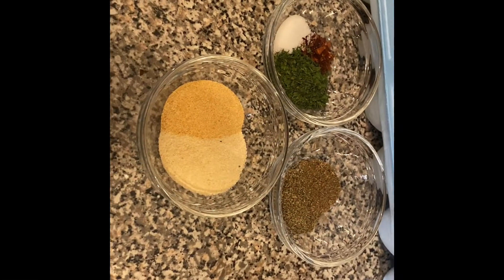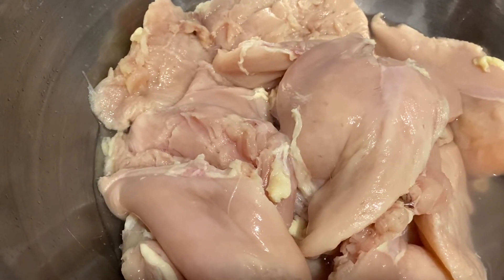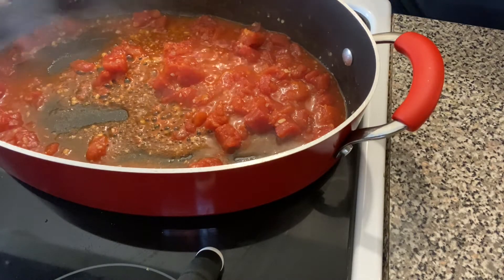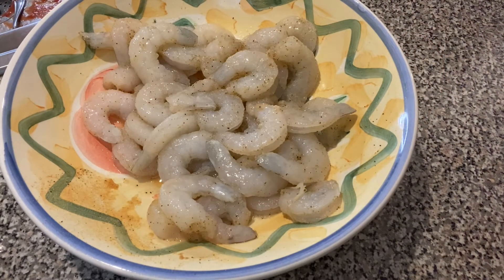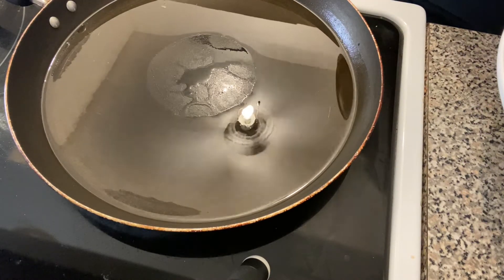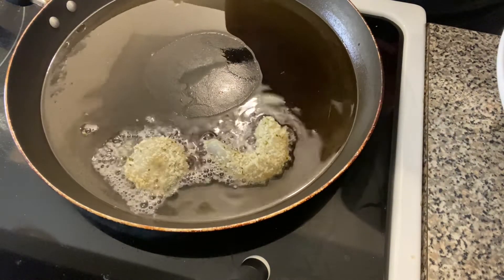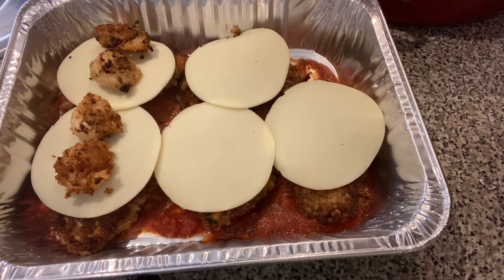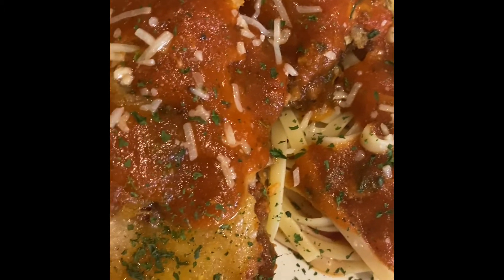Parmesan Chicken & Shrimp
Two delicious meals in one! Parmesan Chicken & Shrimp.